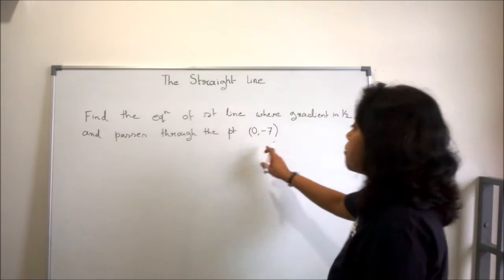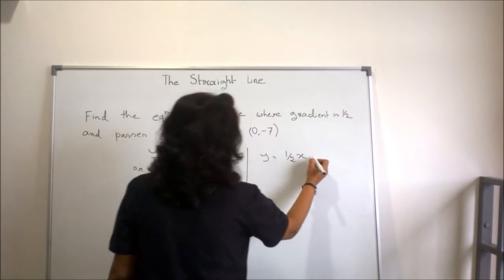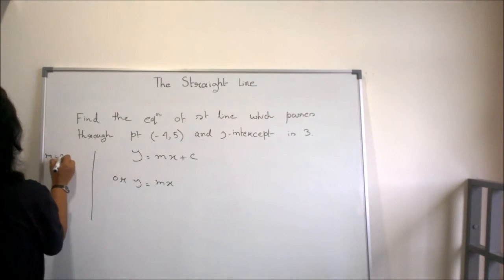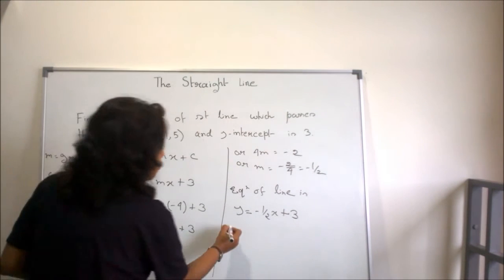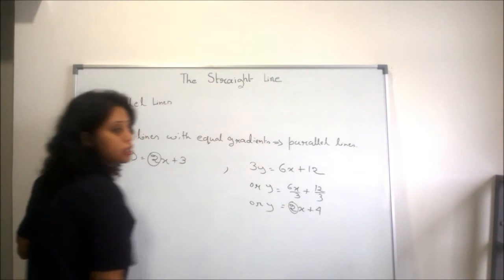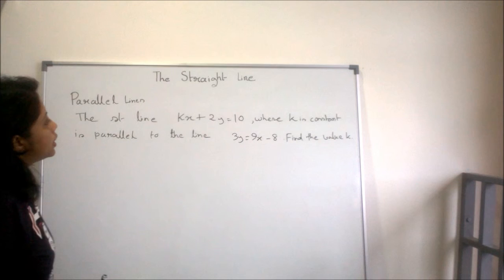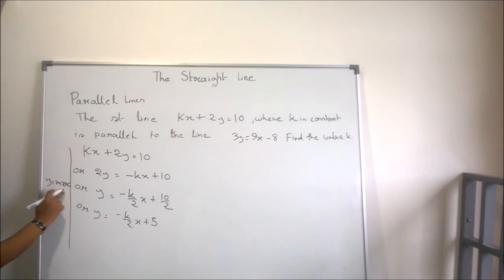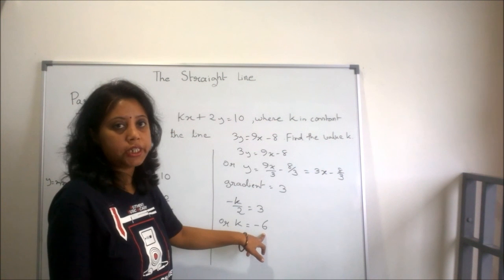EQUATION OF STRAIGHT LINE (2) SPM, CBSE [mathmania]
Continuation of EQUATION OF STRAIGHT LINE (1)
This video is prepared for students of following categories:
1) SPM
2) CBSE